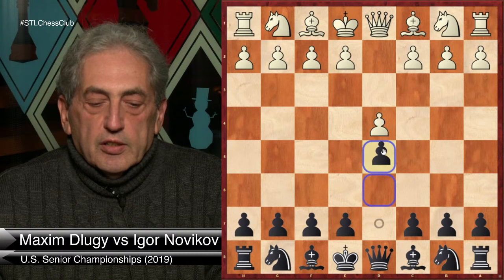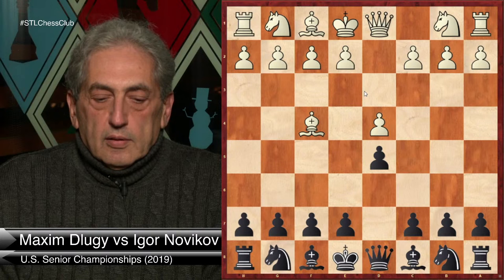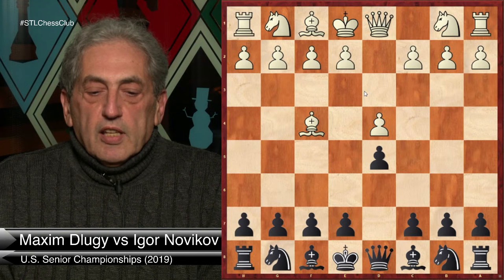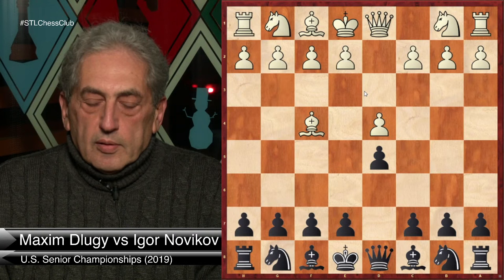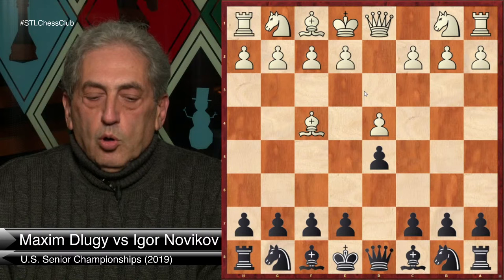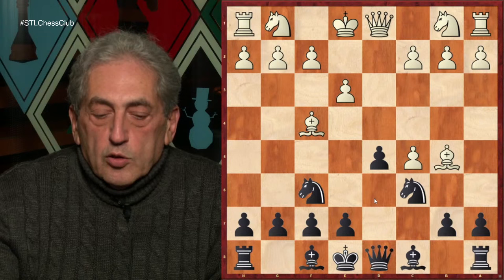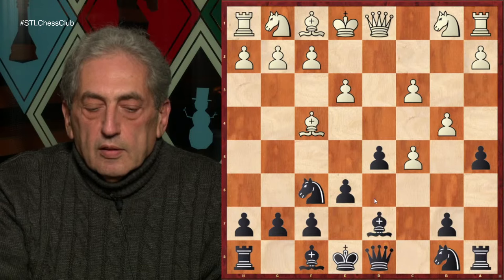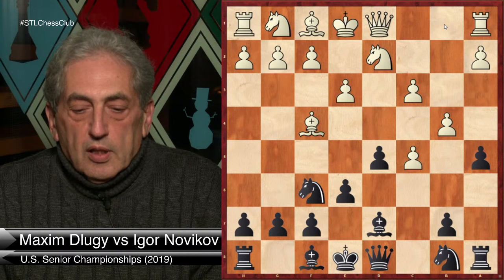Chess Preparation for Dlugy | Prepare Like A Pro - GM Igor Novikov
Grandmaster Igor Novikov teaches a chess class on opening preparation, using his win over Max Dlugy from the first U.S. Senior Championship.

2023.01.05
Maxim Dlugy vs Igor Novikov, U.S. Senior Championships (2019): D00 Queen's pawn, Mason variation